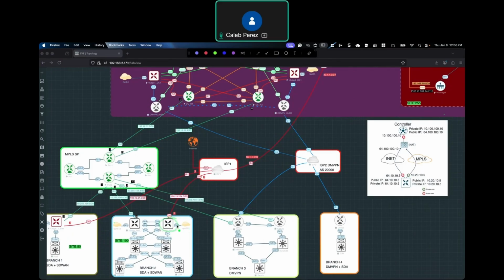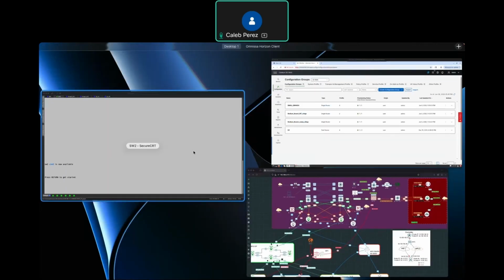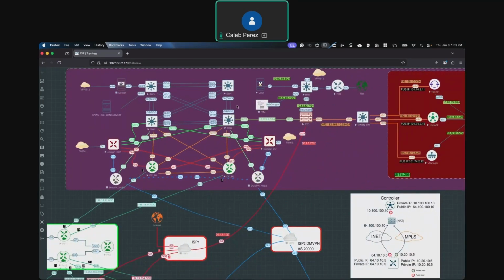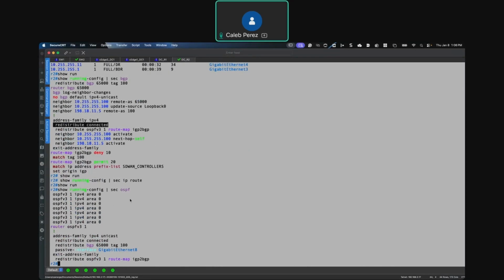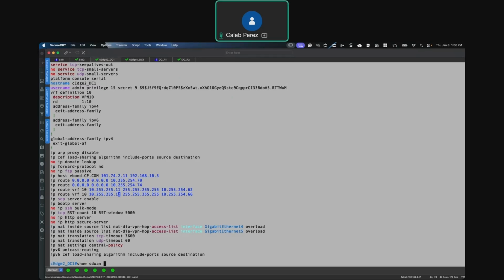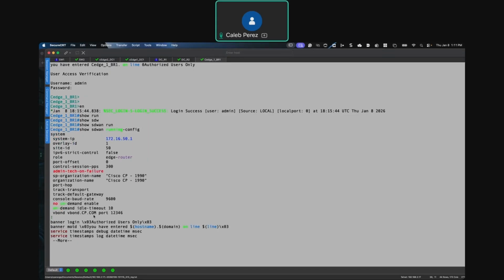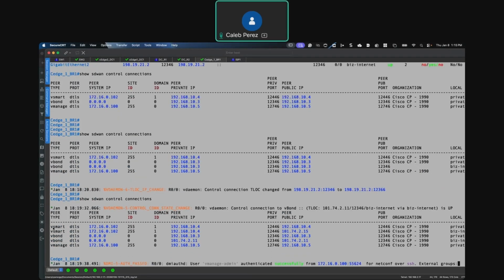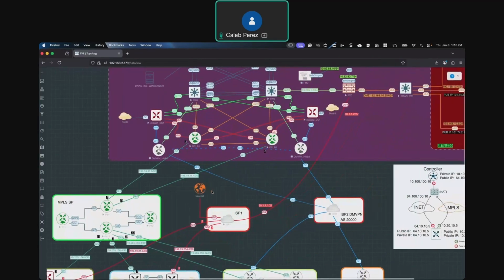CCIE Enterprise Lab – Part 3 | Data Center cEdges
Welcome to the third part of my CCIE Enterprise Lab series!
In this video, we dive deeper into the lab design by deploying and integrating the enterprise network controllers inside the DMZ zone using EVE-NG. I’ll walk you through the full process—from preparing the DMZ segment, configuring secure connectivity, and applying best-practice policies, all the way to validating communication with internal network components.

You’ll also see the real-world challenges that often appear during controller deployments, including:
✔️ Certificate and trustpoint issues
✔️ External connectivity and NAT considerations
✔️ Communication failures between controllers and internal devices
✔️ EVE-NG resource tuning and platform constraints
✔️ Security policies blocking required ports
✔️ MPLS
✔️ OSPFV3

I explain the troubleshooting steps, fixes, and lessons learned so you can avoid the same mistakes in your own CCIE preparation.

Whether you're studying for CCIE Enterprise, designing lab topologies, or working with modern controller-based architectures, this video gives you practical insights and a realistic view of the deployment process.